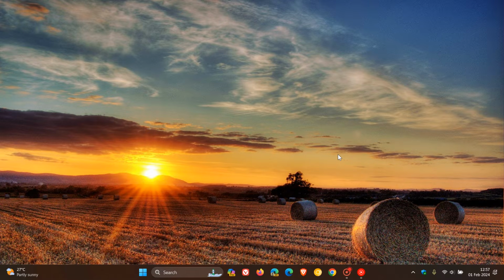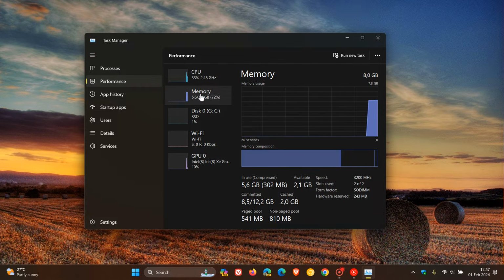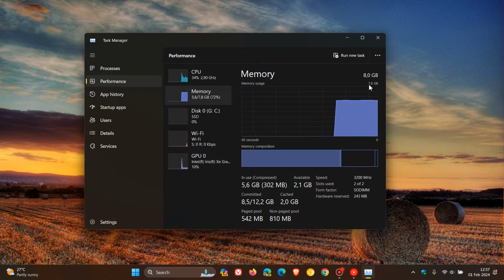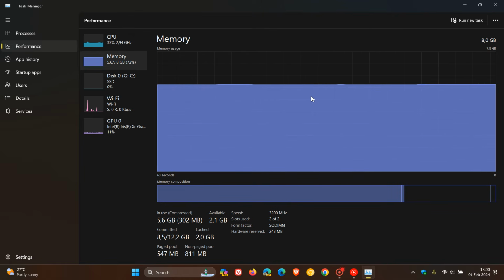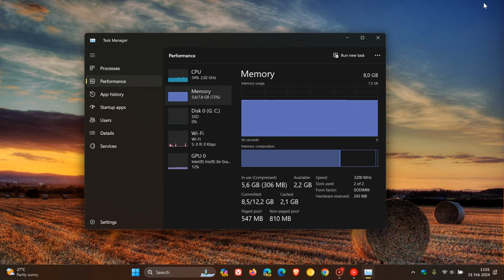Why is your RAM Capacity Limited on Windows?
The maximum random access memory (RAM) installed in any computer system is limited by hardware, software and economic factors.